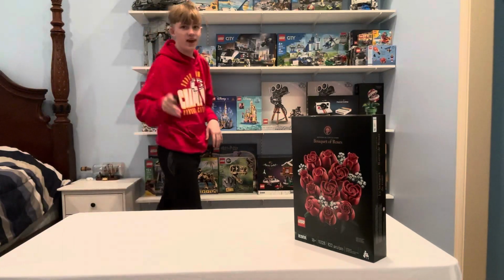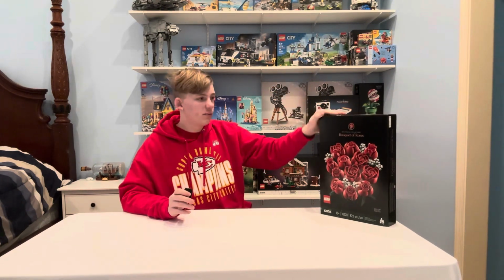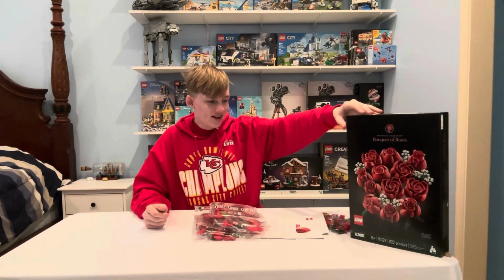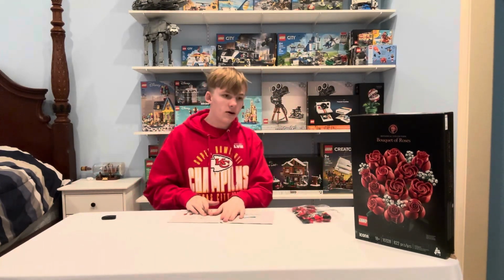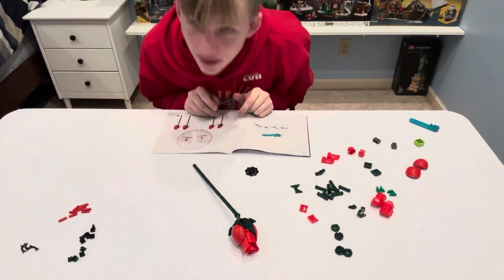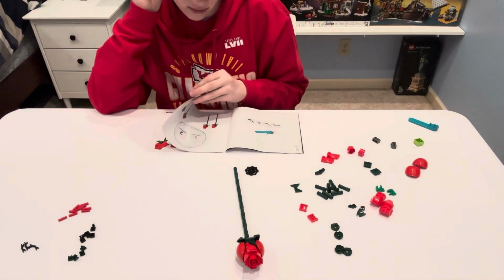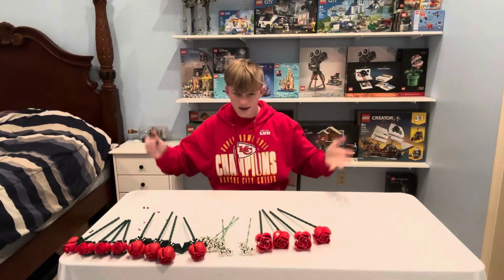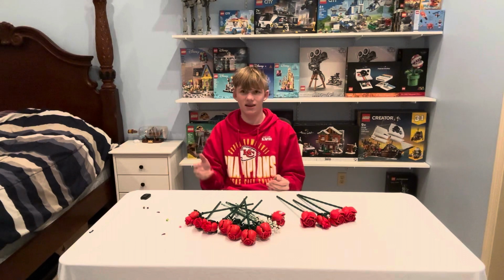Building the Lego boutique of roses!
In this video, join me as I build the Lego boutique of roses. This Lego set is perfect for all flower lovers and Lego enthusiasts. Watch as I put together this beautiful lego set, filled with colorful roses and charming details. Let's get building!

Lego set number 10328